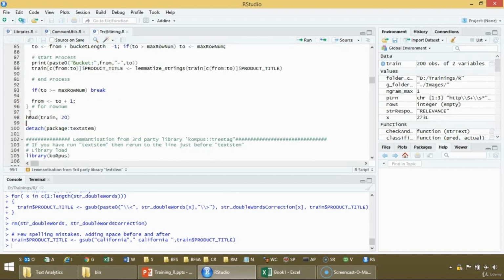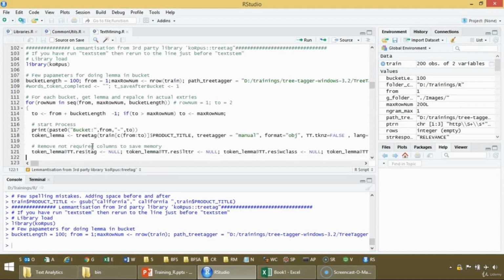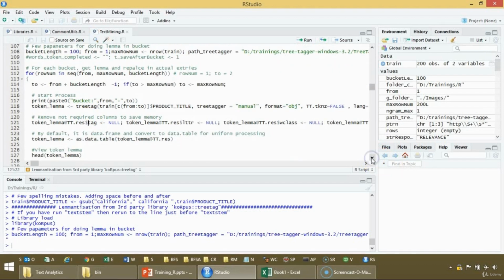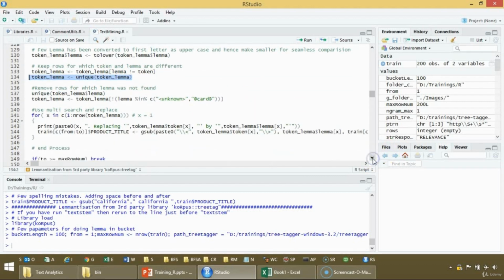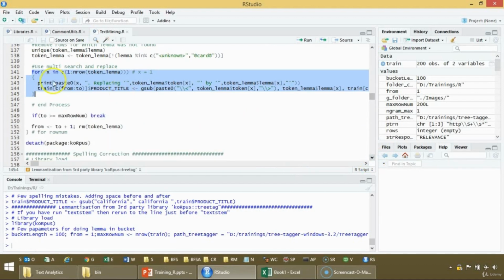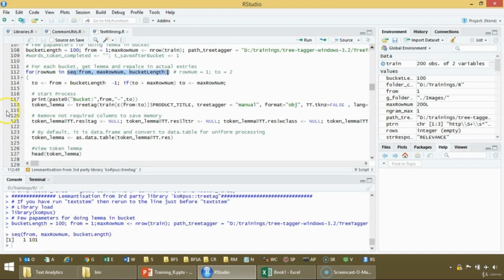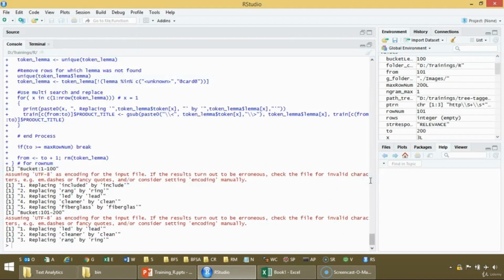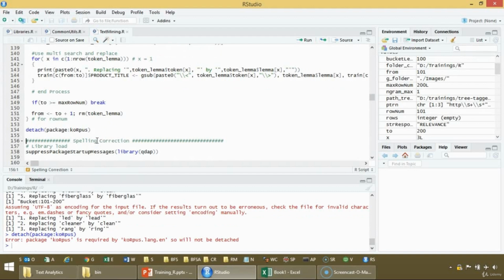53 Lemmantisation from 3rd party library koRpus code